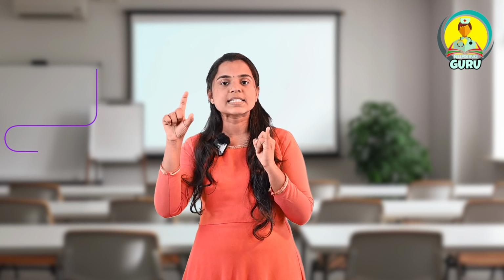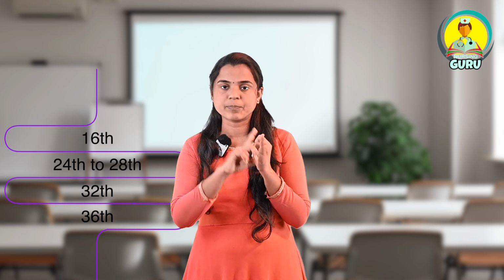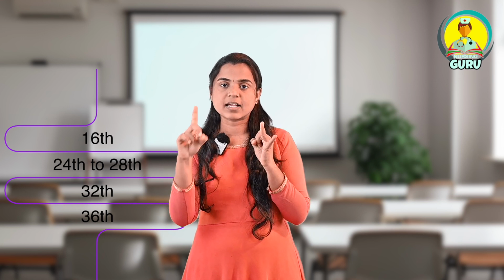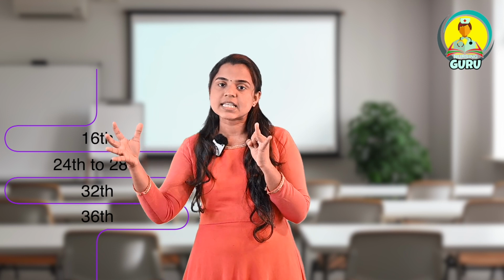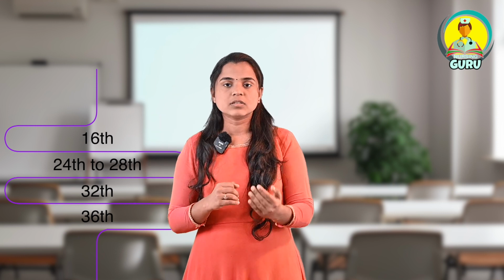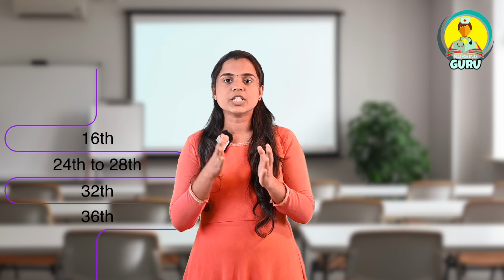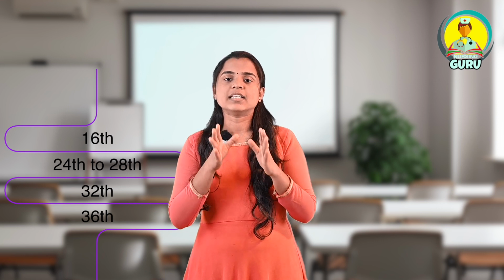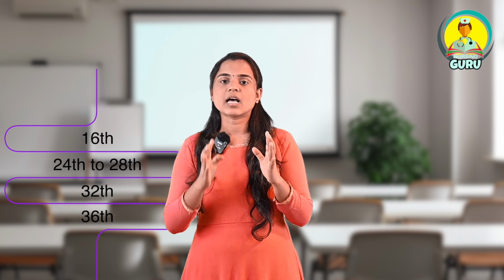Antenatal care (ANC) | Health Care During Pregnancy | Prenatal Care | All about Pregnancy Journey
In this video, we delve into the importance of antenatal care, also known as prenatal care, for expecting mothers and their babies. Antenatal care plays a crucial role in ensuring the health and well-being of both the mother and the unborn child throughout the pregnancy journey.

In this comprehensive guide to antenatal care, we cover a range of topics, including:

Understanding the importance of regular check-ups and screenings during pregnancy.
Learning about the various tests and examinations conducted during antenatal visits.
Exploring essential prenatal vitamins, nutrition, and lifestyle factors for a healthy pregnancy.
Addressing common concerns and discomforts experienced during pregnancy and how to manage them.
Discussing the role of antenatal classes and support networks in preparing for childbirth and parenthood.
Whether you're an expectant mother seeking guidance on navigating your pregnancy journey or a supportive partner or family member looking to learn more about antenatal care, this video aims to provide valuable insights and information to empower you throughout this transformative experience.